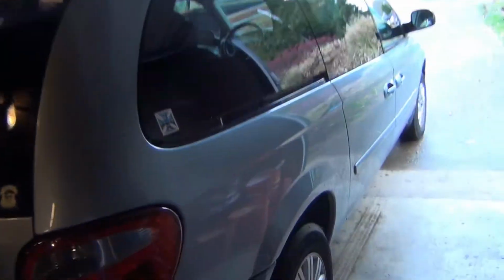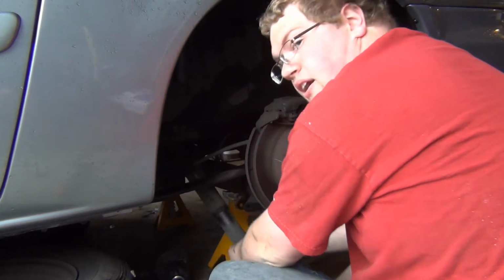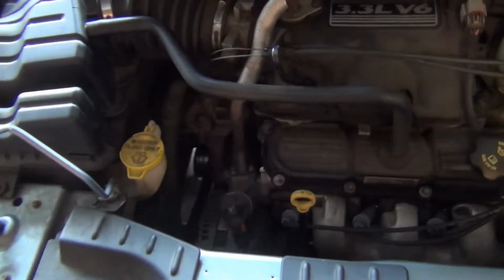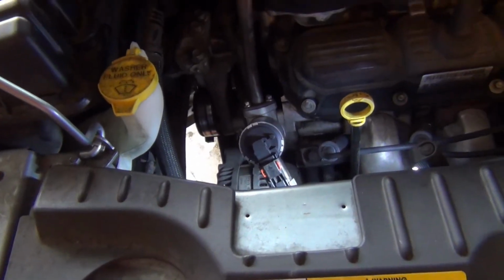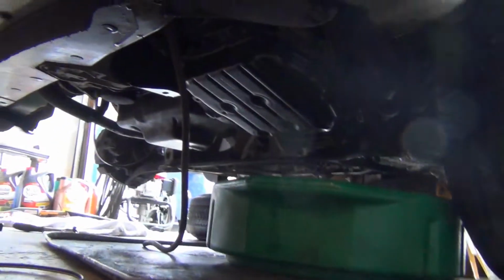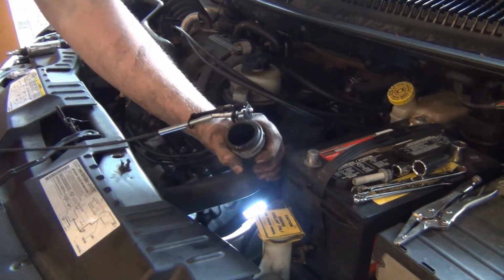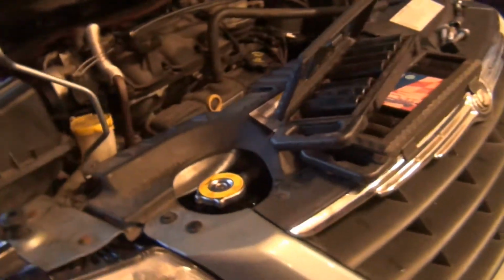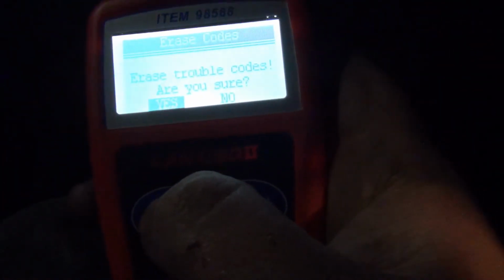Chrysler Town and Country Gets all Fixed Up